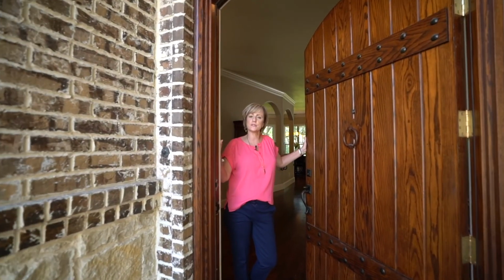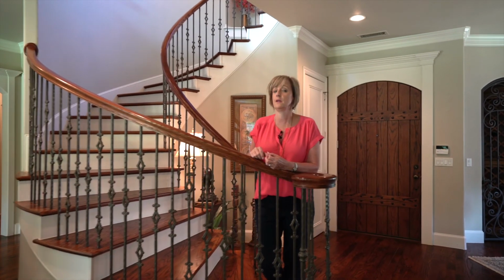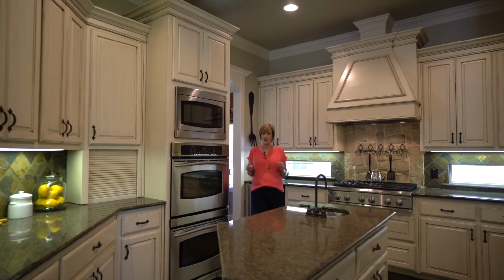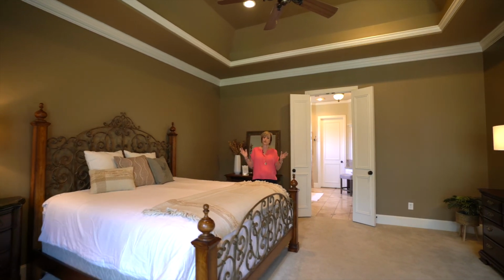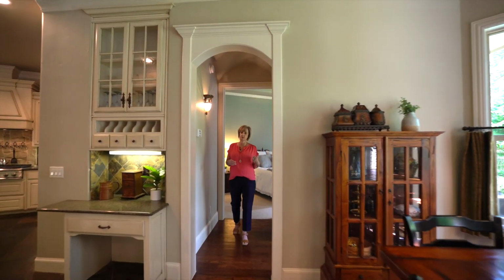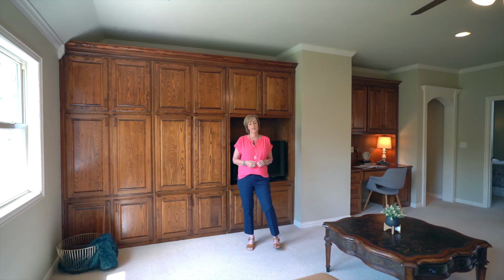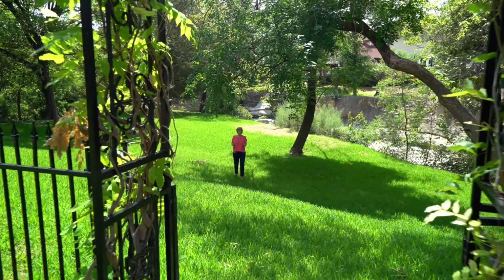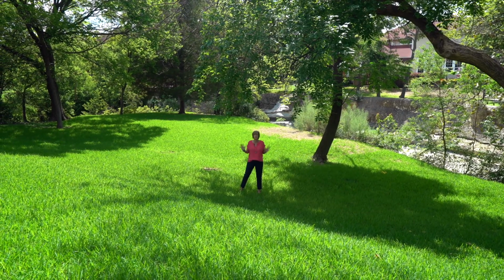Listing Agent Andrea Miller - Keller Williams - Dallas, TX